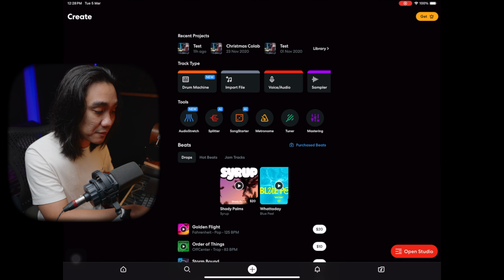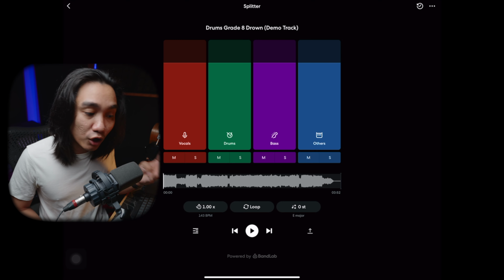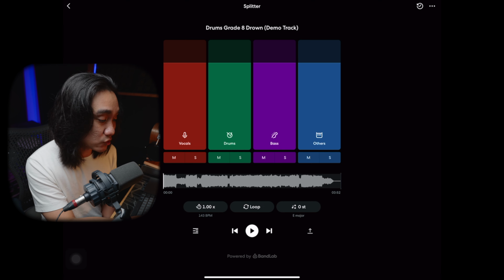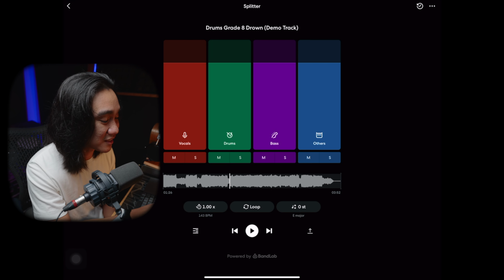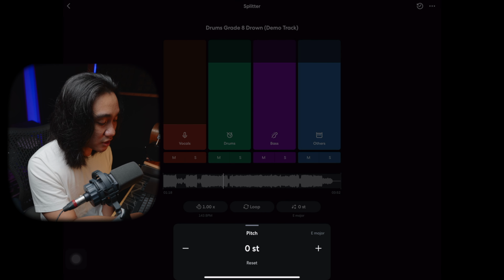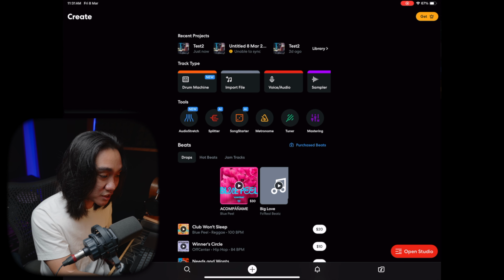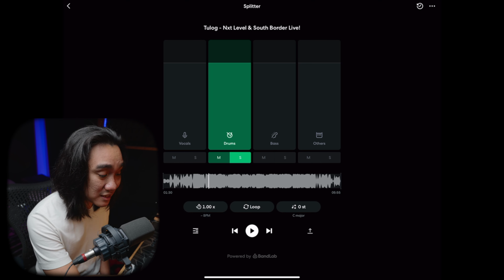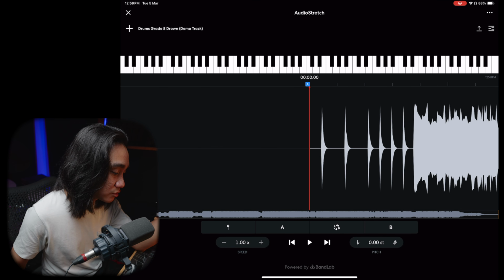Remove Drums/Vocals/Bass from any track for free! | Bandlab Splitter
Musicians! Want to remix your favorite tracks or create something entirely new? Check out the BandLab Splitter Tool! This tool lets you effortlessly remove vocals, drums, or bass from any song for free. Is it a game-changer? Or was I too late for this video?

 - 00:00 - Intro
 - 00:56 - Bandlab?
 - 01:41 - Splitter Tool
 - 03:59 - Stems vs Tracks
 - 06:48 - Rundown
 - 13:53 - Exporting
 - 15:23 - Phone Video sample
 - 19:36 - Audio Stretch
 - 20:40 - Can I get a Sub? 🙏🏽

SUB!
Video & Editing Recording Gear 👉🏽